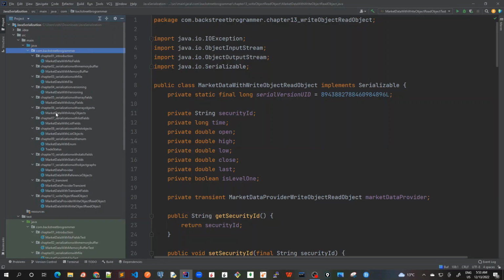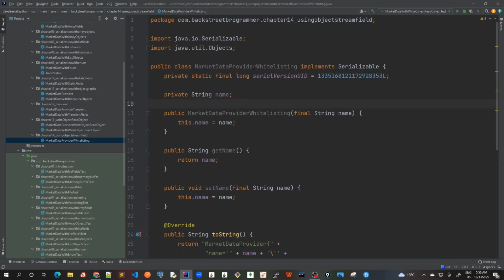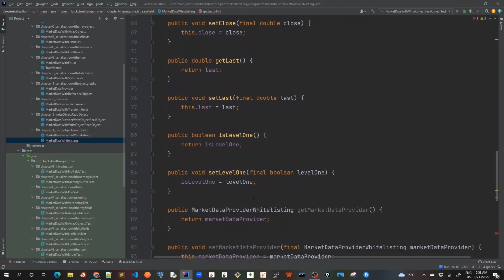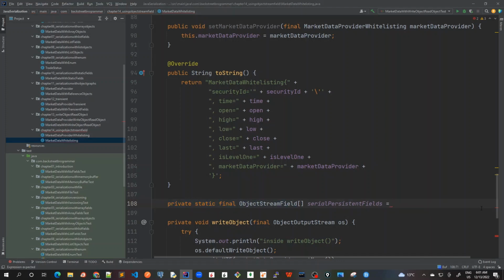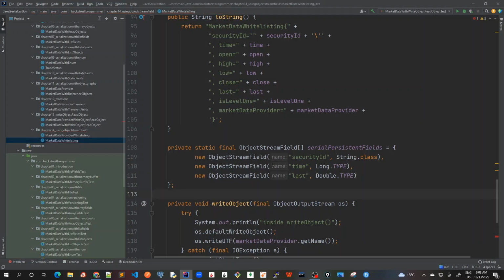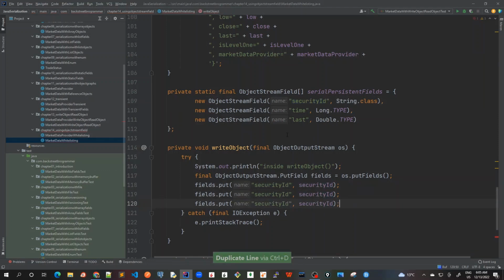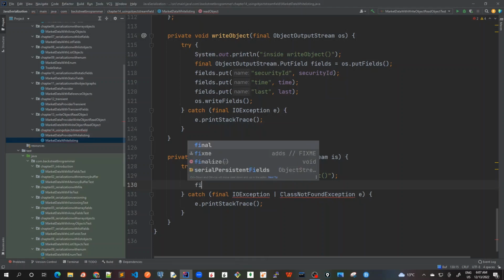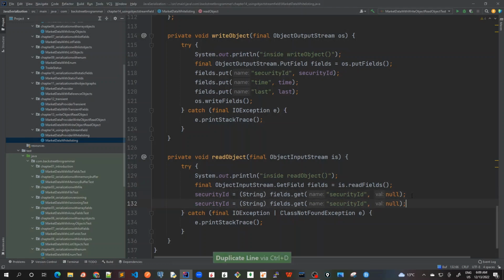32 - Java Serialization using ObjectStreamField - Code Demo 1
Chapter 14 - Serialization using ObjectStreamField - Code Demo 1
In case of transient keyword, we chose which member fields (primitive and reference) of a class SHOULD NOT participate in serialization and deserialization process.
This is also called as blacklisting.

Using ObjectStreamField class and ObjectOutputStream.putFields and ObjectInputStream.readFields, we can choose which member fields (primitive and reference) of a class SHOULD participate in serialization and deserialization process.
This is also called as whitelisting.

Ideally whitelisting should be preferred over blacklisting as we have full control on which fields to serialize or not.